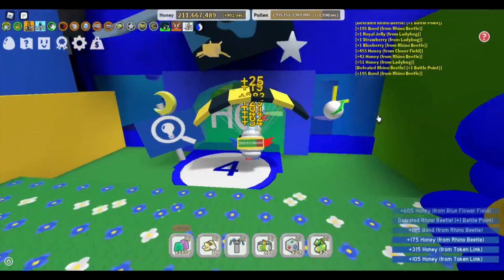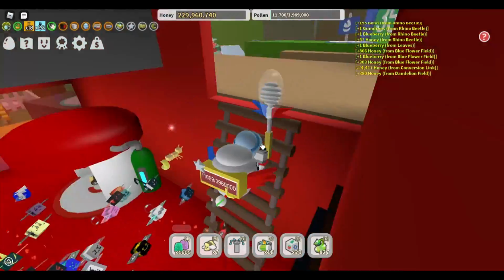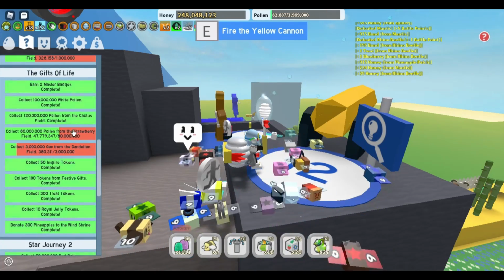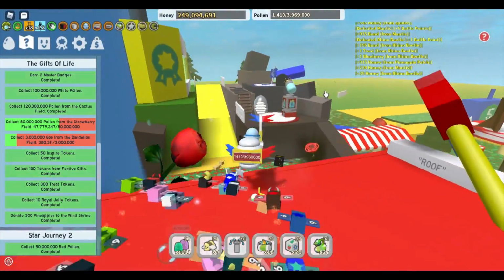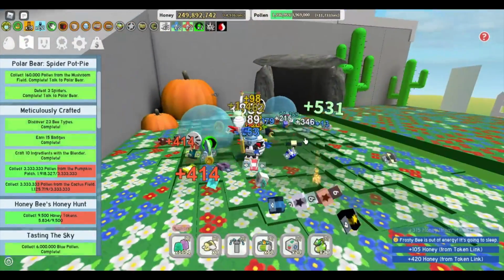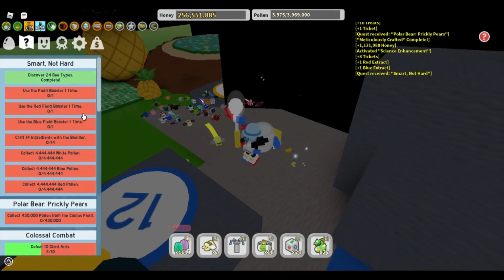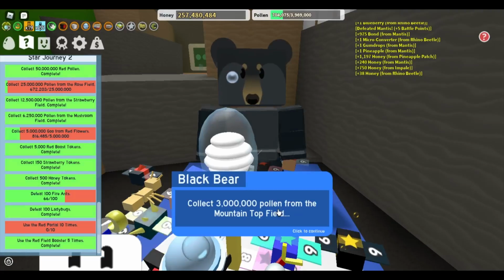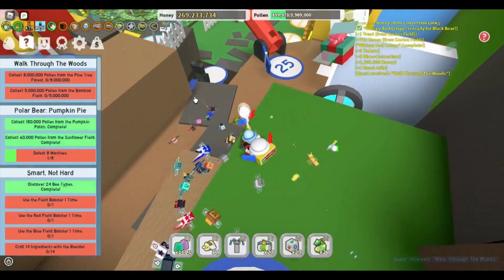Bee swarm simulator ep 1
250 million honey goal!
269 million at the end